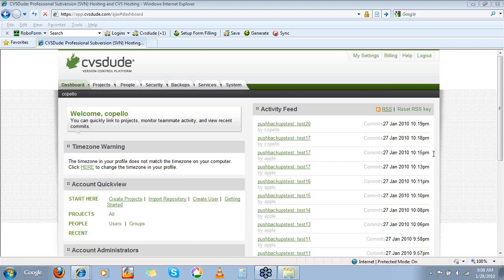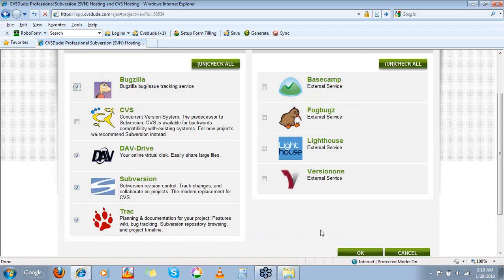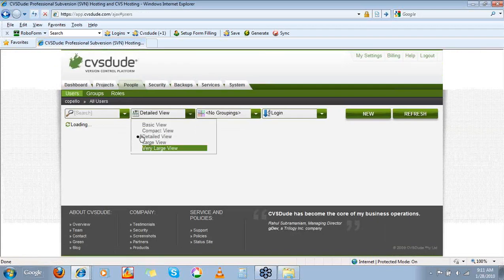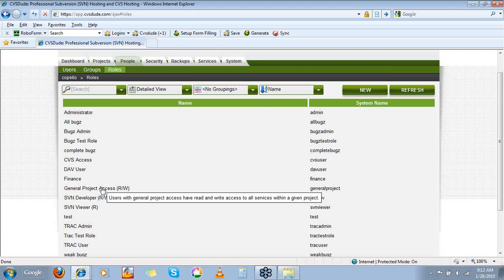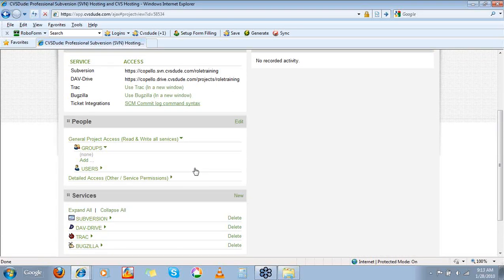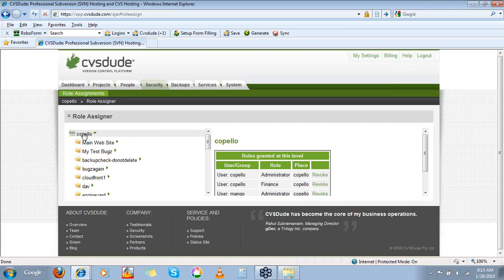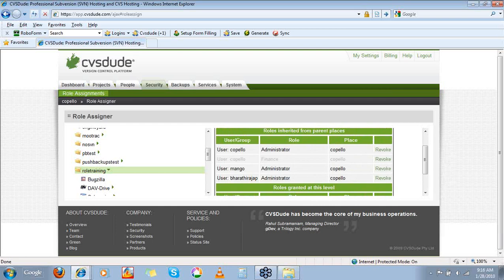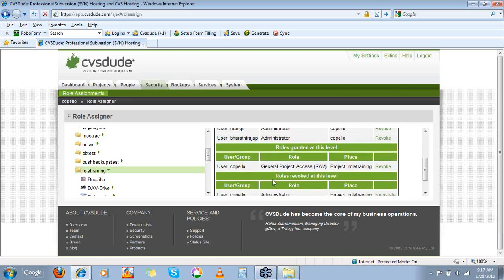Codesion Roles & Security Training Webinar (part 1 of 4)